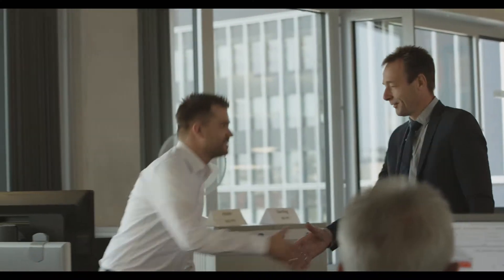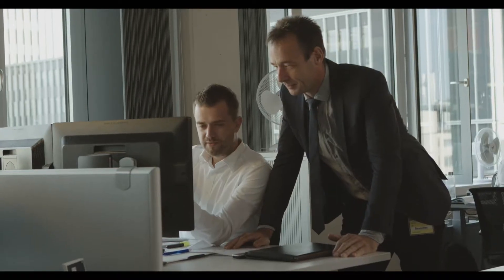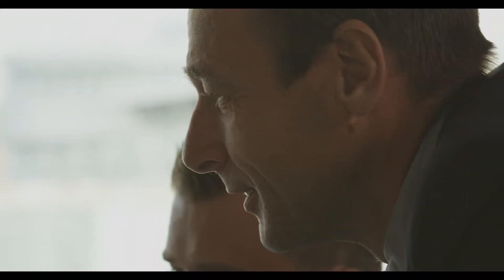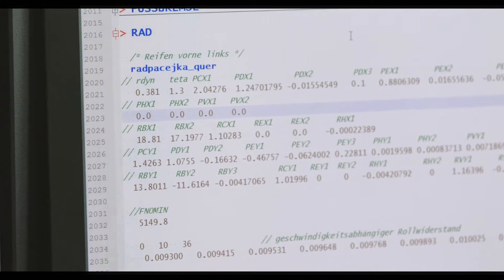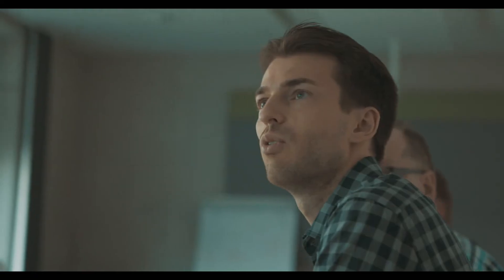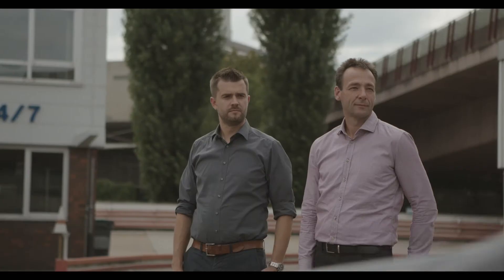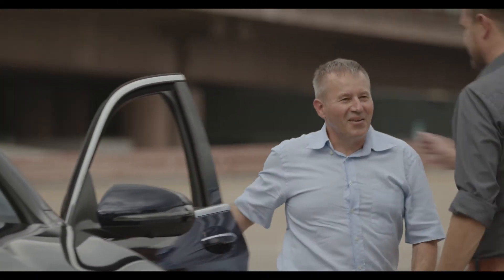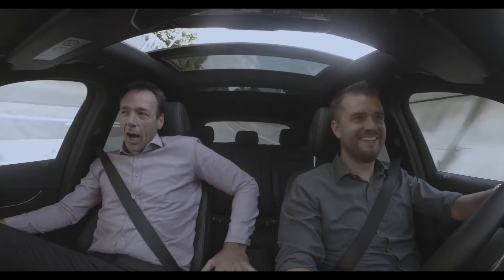Steinbeis Foundation’s Transfer Award - Löhn Award 2018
Real-time control of car drive chain test beds for realistic vehicle testing

Vehicle drive chains are subject to a variety of demands, typically requiring major time and financial investments in order to meet requirements regarding driving performance, emissions, durability, and fuel consumption. To keep development cycles as short as possible, companies use computer and test bed simulations, as well as test drives. With test drives, actual driving data is generated and this is useful for providing a foundation for simulations. From a control engineering point of view, it can be extremely difficult to replicate measured driving cycles on a powertrain test bed. This is because different elements within the powertrain can have extended downtimes and are non-linear. The previously applied techniques for drawing on data measurements to control test beds took a great deal of time to set up parameters, and often this resulted in deviations in the test bed setup and thus unrealistic findings.